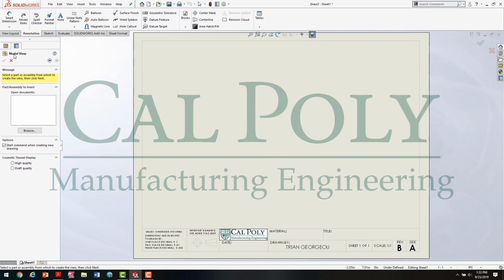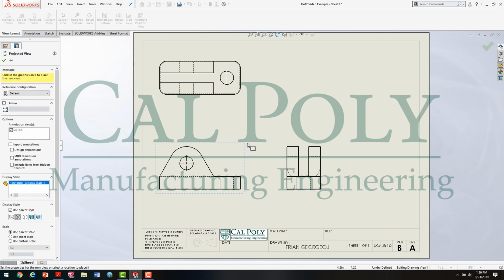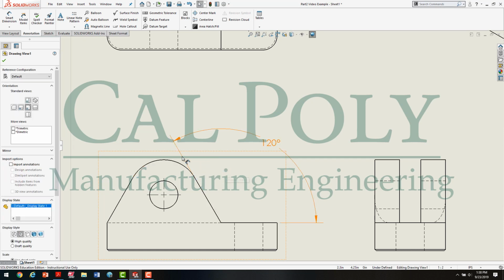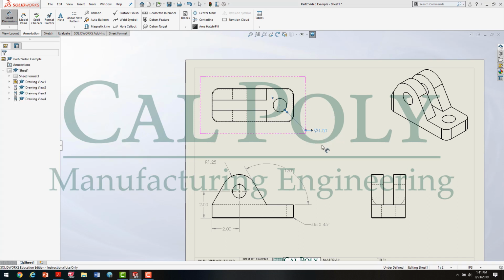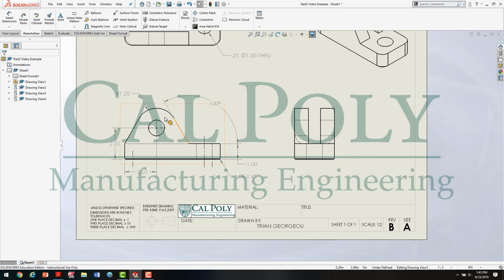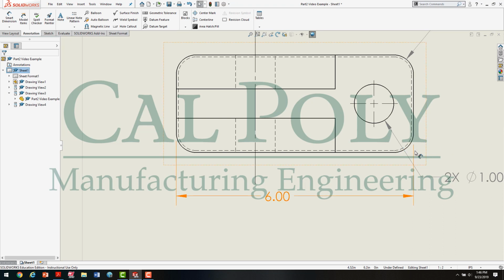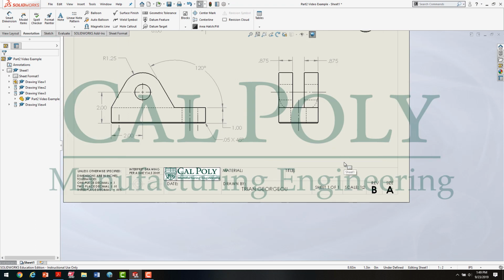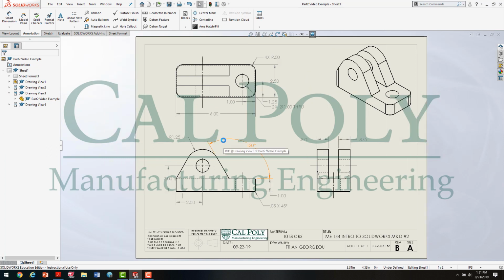IME 144 SW HW1 Drawing 2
Tutorial for IME 144's Intro to SolidWorks Modeling & Drawing PArt #2 Engineering Drawing.